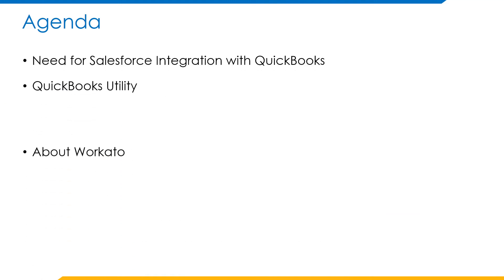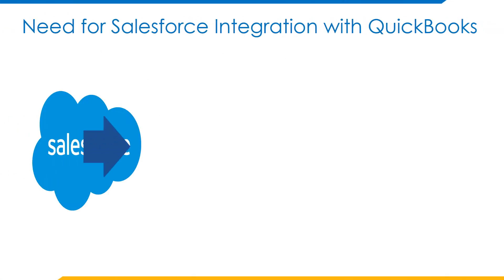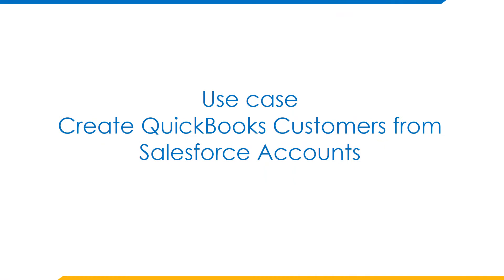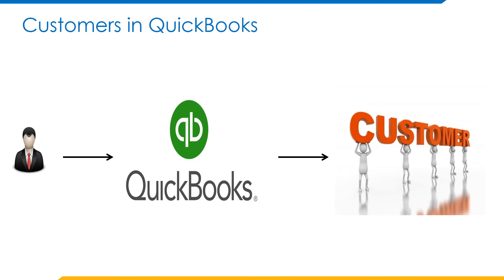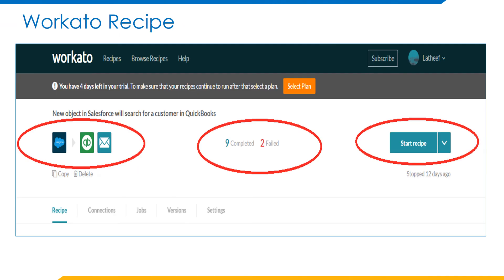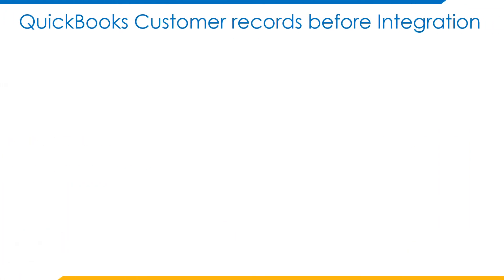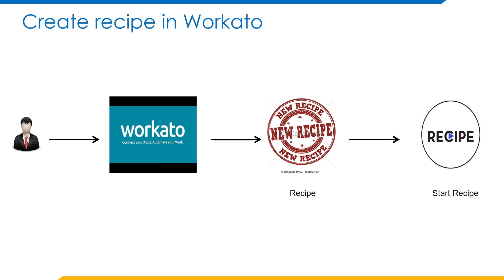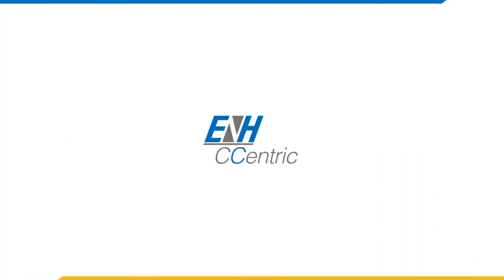Salesforce Integration with QuickBooks using Workato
Salesforce, a one of a kind SaaS platform, comes to full throttle when integrated with other worldly technologies.

One of the best things a sales engine may work along with is an ERP.

Latheef Shaik of ENH Customer Centric tries to present beautiful usecases on integrating Quick Books with Salesforce using Workato.

Kindly watch the demo after the presentation.